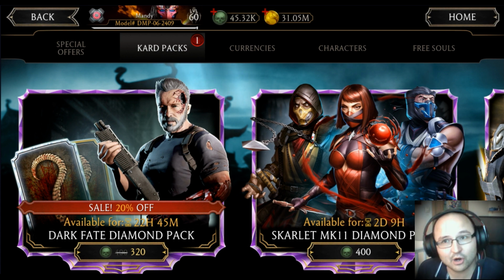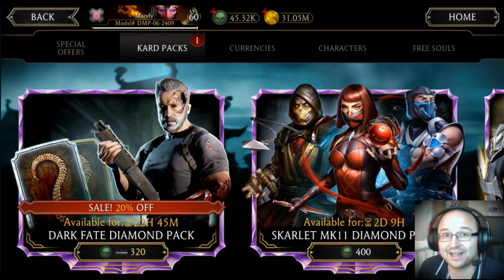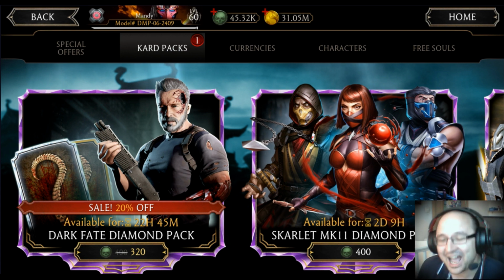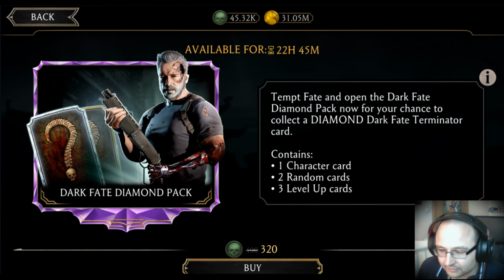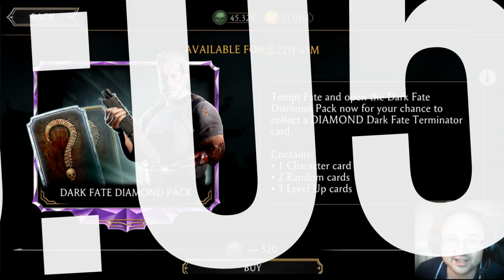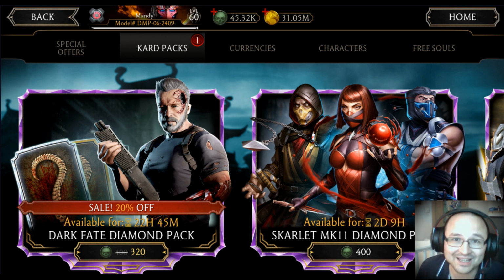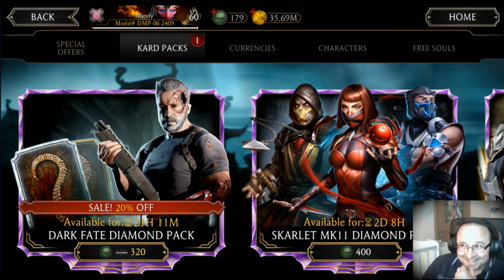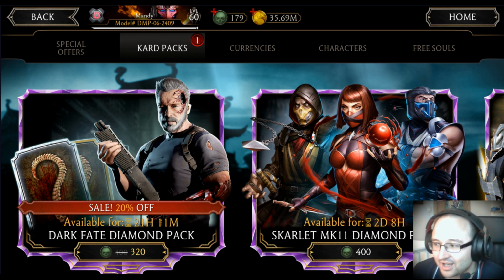MK Mobile: Spending 45 000 souls on Dark Fate Pack! Can I max the terminator?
Another discount and another pack opening in MK Mobile! The Dark Fate Pack is discounted for the first time ever! So let's take advantage of that!